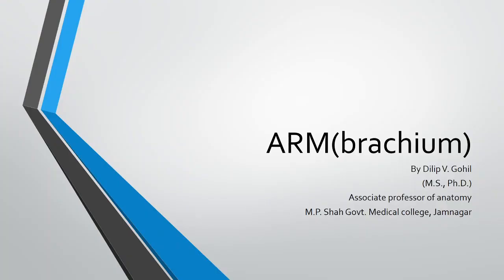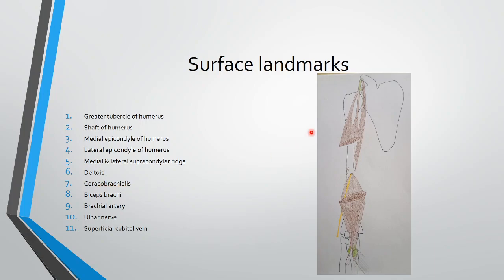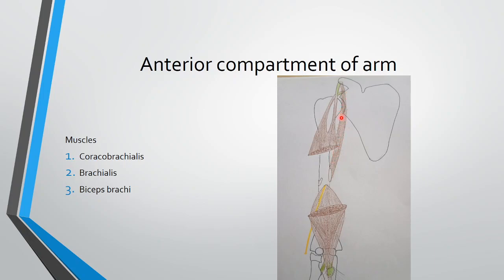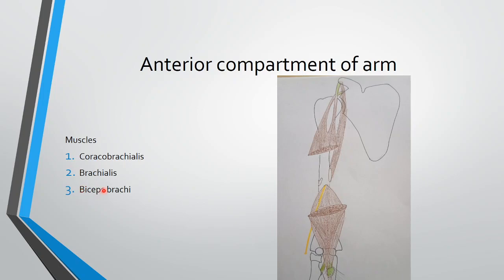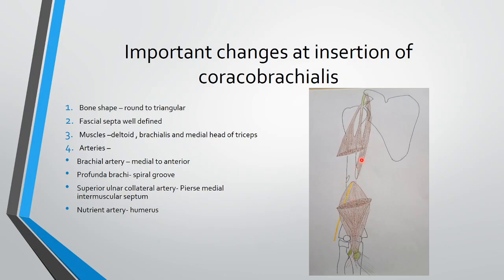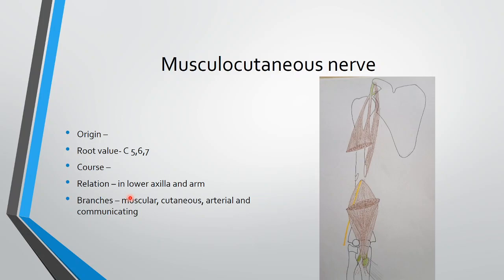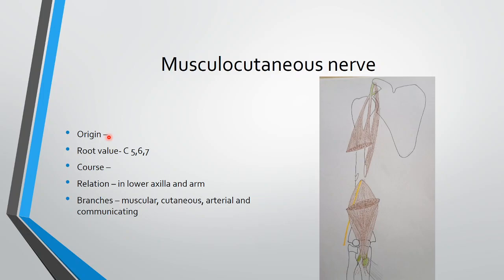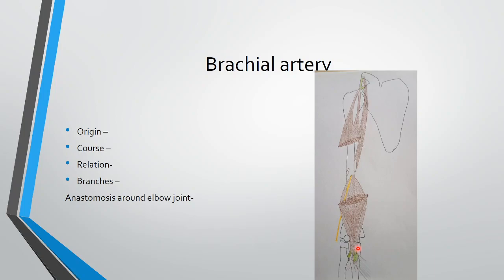Gross anatomy of Arm - Part 1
by. Dr. Dilip Gohil